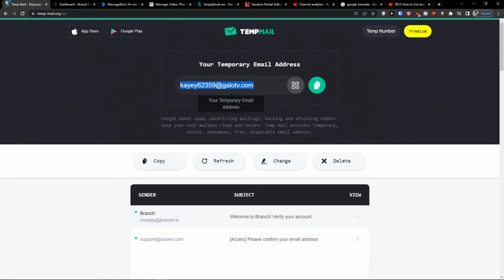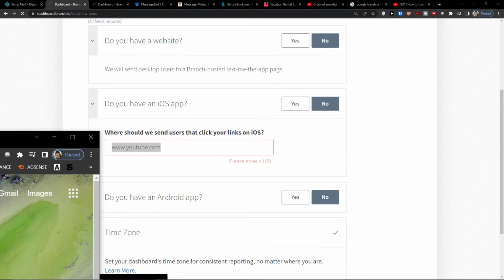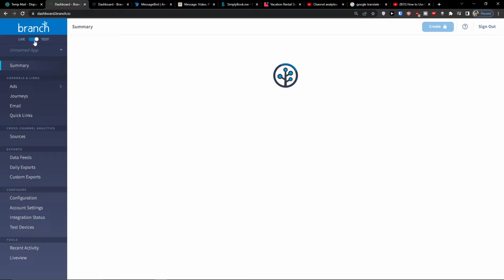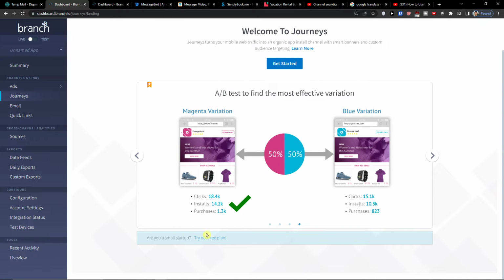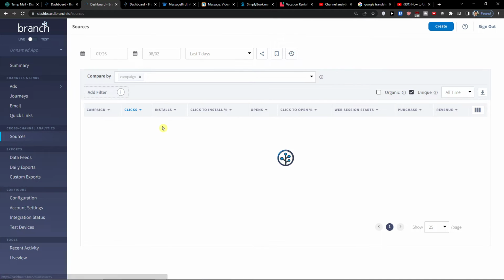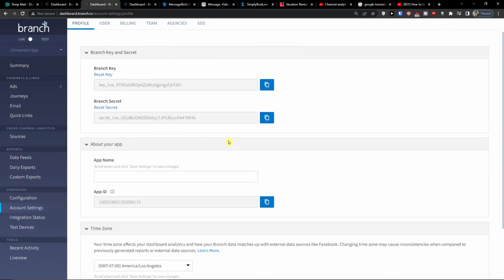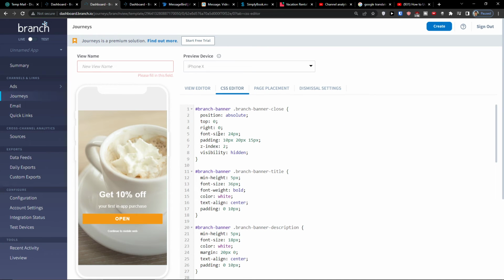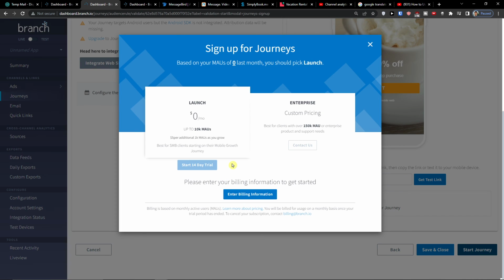Branch.io Tutorial For Beginners - How To Use Branch.io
In this video you will find out How To Use Branch.io